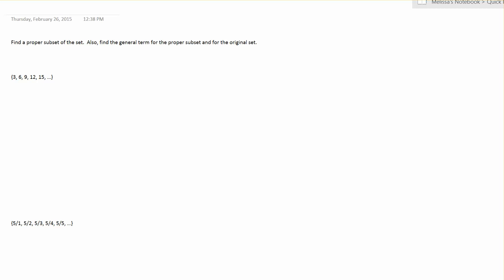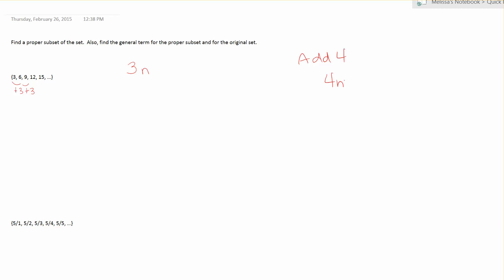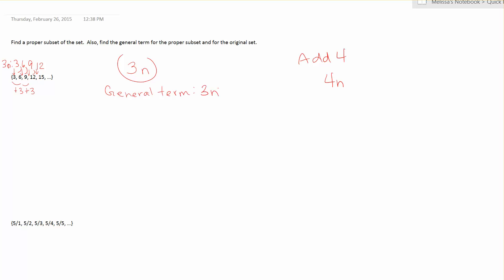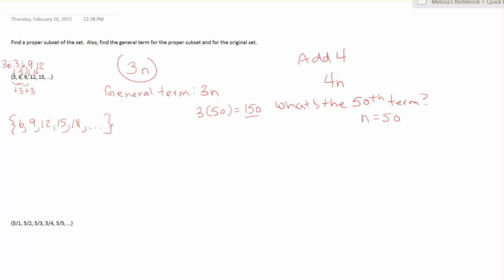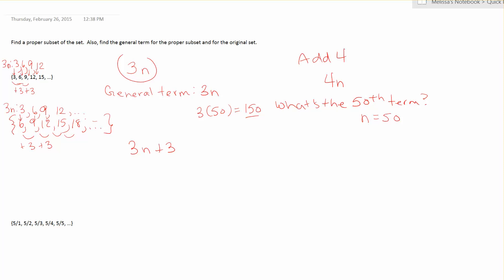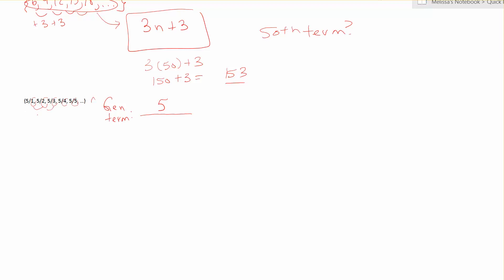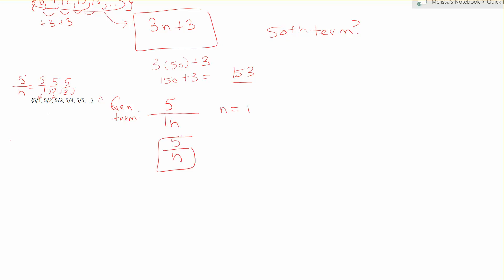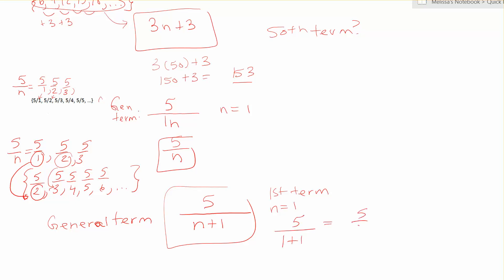Finding General Terms for Sets